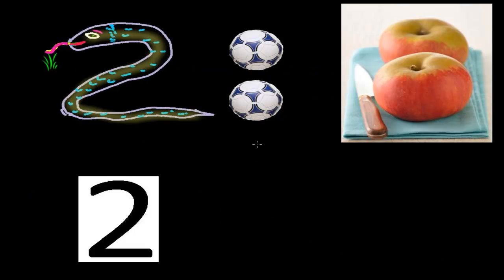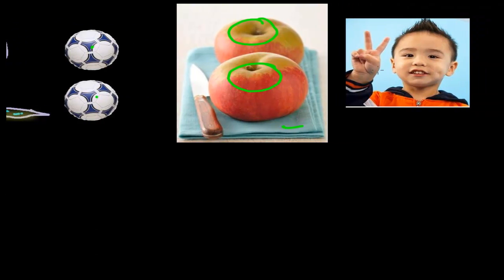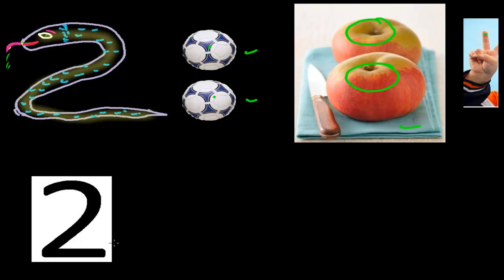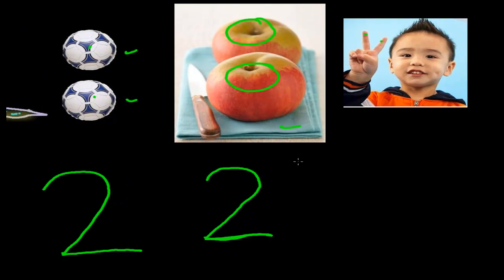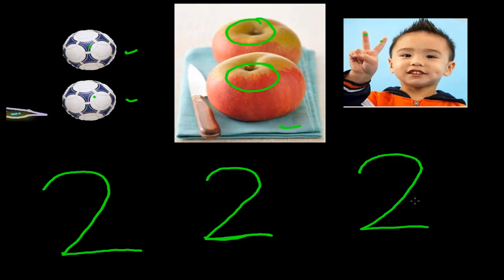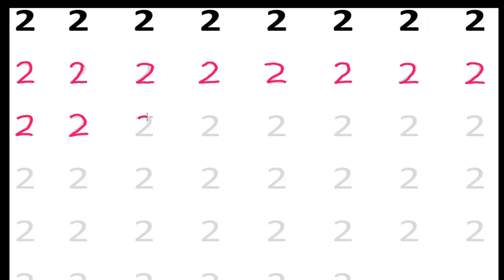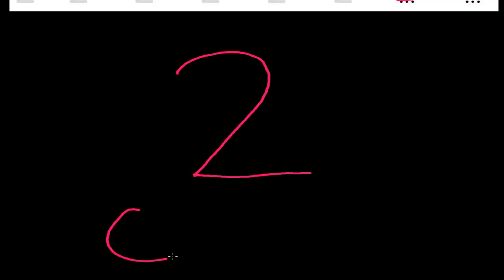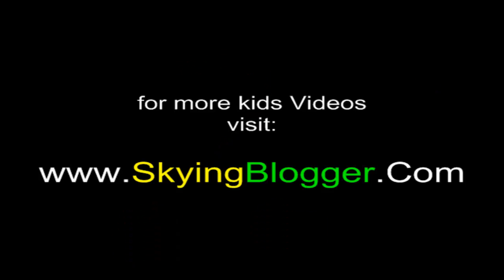How to Teach a Child To Write Counting Number 2 - Children Math - Math for Kids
htttp://SkyingBlogger.com for more videos on Math for kids. Teaching math to child is really difficult but quite interesting too. Math for kids should entertaining to them. Here in this children math video I have tried to do same thing. This child video contains counting number 2 and speaks how to teach a child or kid to write 2. The language spoken in this child video is very close words for kids.
Your children would love this children math video.